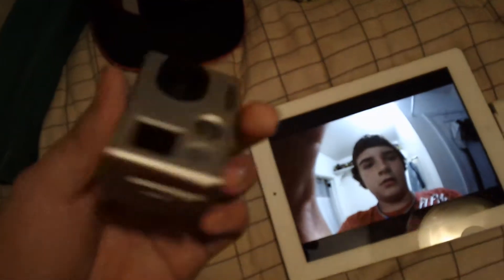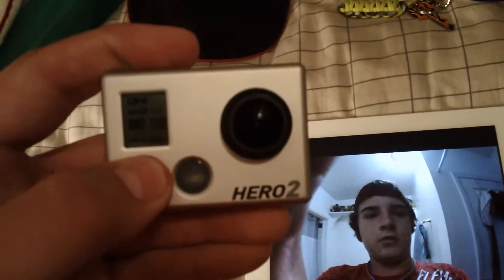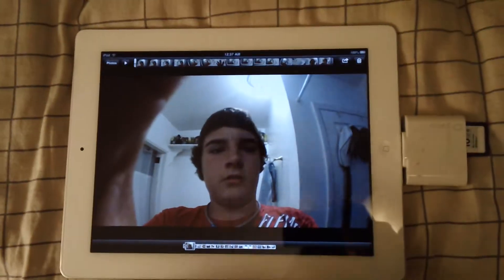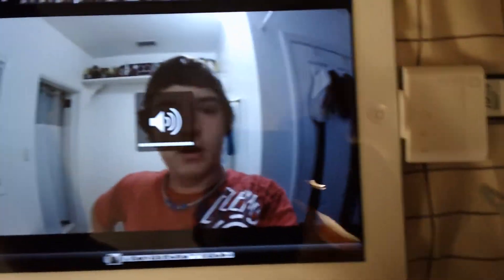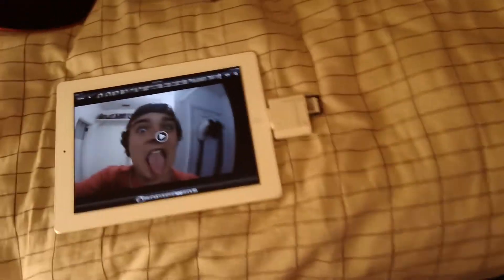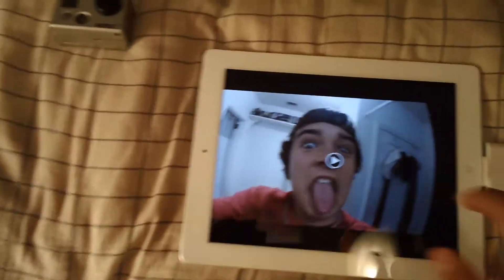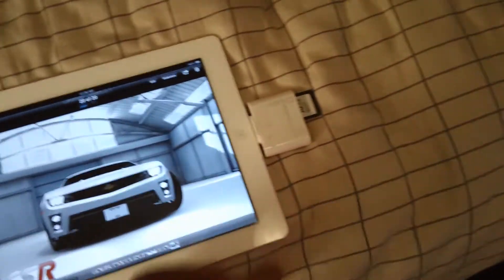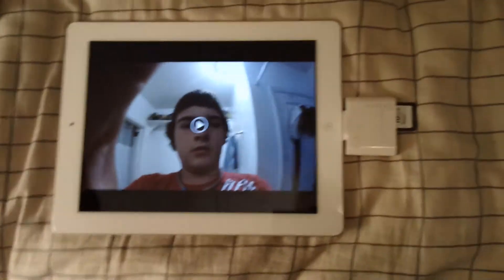watch GoPro vids on iPad instantly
watching gopro video on ipad